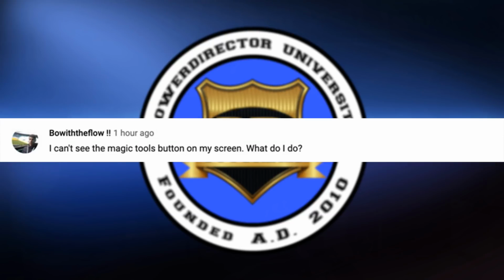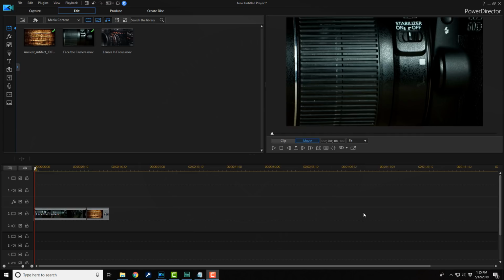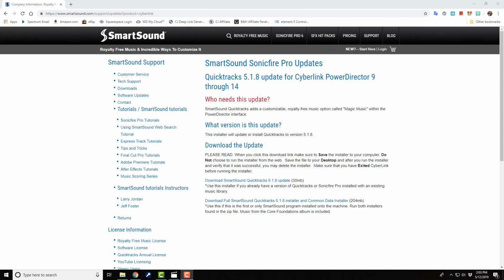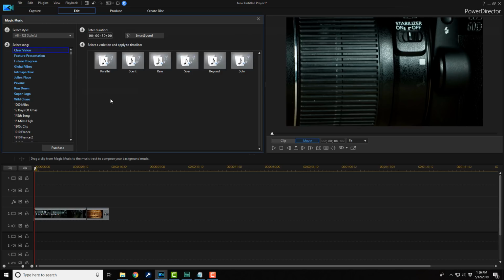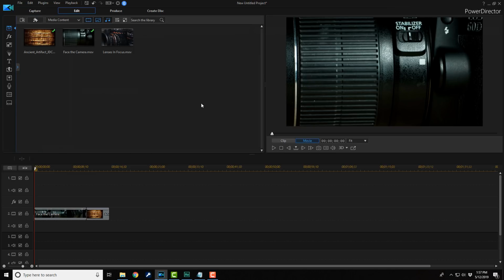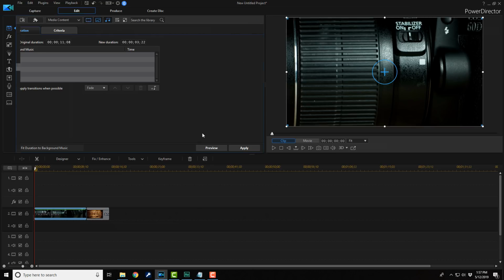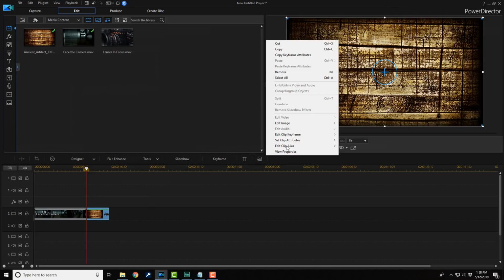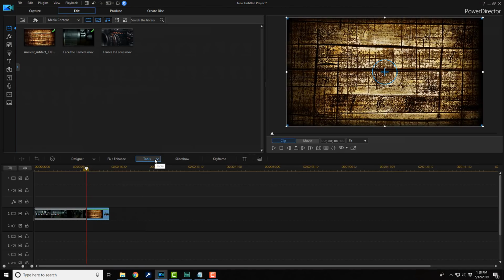PowerDirector Peeps Comments | Magic Tools, Titles, & 5.7K Video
In this version of PowerDirector Peeps Comments Maliek discusses his thoughts on an update of PowerDirector 16/17 so the full resolution 5.7K can be used, how to make sure your titles are visible, how to access Magic Tools, why he can't answer every question, and more.

PowerDirector Manual/Guide
Muvipix.com Guide to PowerDirector 17 ➜ (Amazon)
New LUTs, Transitions, Merchandise, & Gear
Sigma 18-35mm f/1.8 ART (Lens) ➜ (Amazon)
Grow Your YouTube Channel
Branding & Design for Your YouTube Channel
Support PowerDirector University
PowerDirector University On the Web
FAN MAIL & PRODUCTS
PowerDirector University
Title: Future Focus Version B
Composer: Joshua Mosley
Album: MusicBOX Collection 2
Publisher: Digital Juice Music, INC.